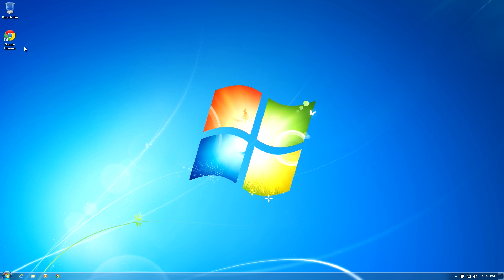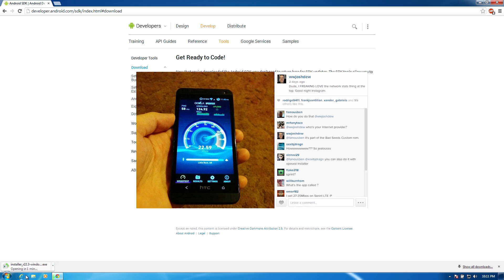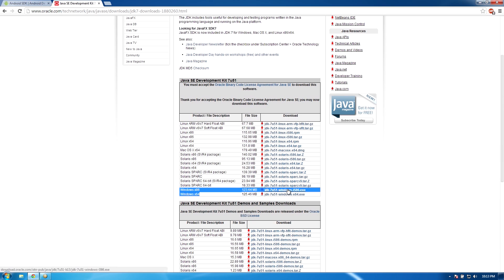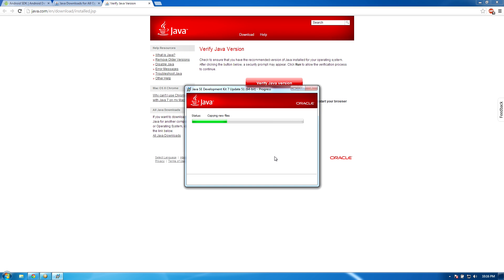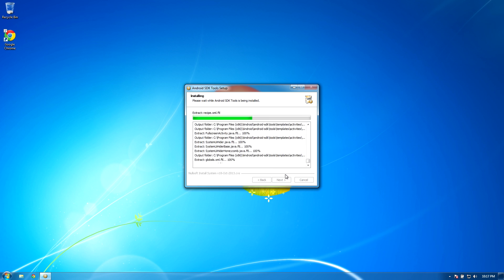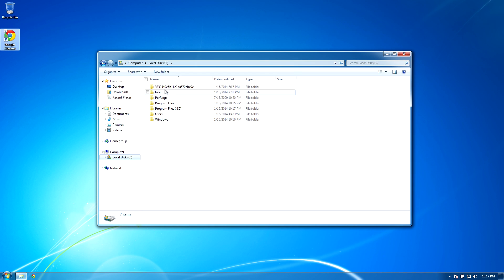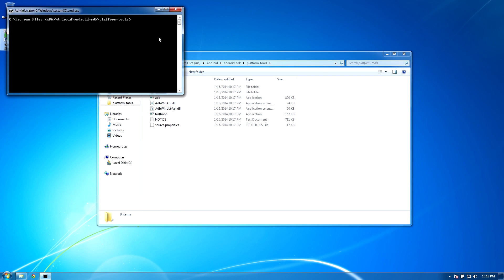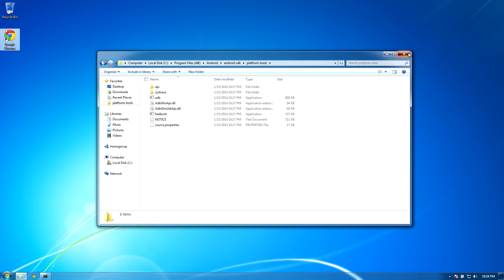How To Install and Setup the Android SDK! (ADB, Fastboot, and etc)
You can still download JUST the Android SDK!
That's the Windows Installer for just the Android SDK.

You can get the latest tools from the links below, if you don't want the Android SDK Installer for Windows. I'd use the link above if I were you. Much easier than using Command Line if you're new to it.

Instructions can be found by the link below if you're confused.

Click "DOWNLOAD FOR OTHER PLATFORMS",
then choose the Operating System you're using.

Anyways, this video took a couple hours to put together. I don't understand how people like MobileCarlos, MKBHD, JGandroot, and etc... Make videos like this ALL the time. NONE of the audio was pre-recorded! I had to add like 29 audio segments (recording with Audacity), and slow down or speed up footage to match what I was saying. It's a pain in the arse!